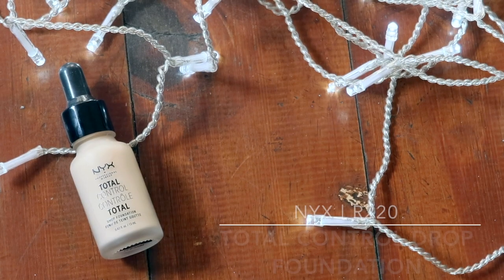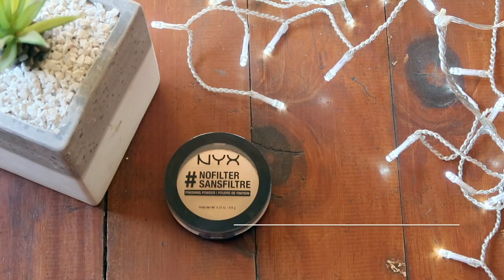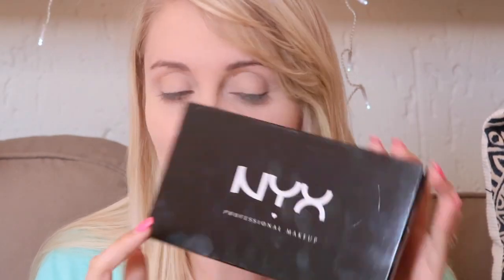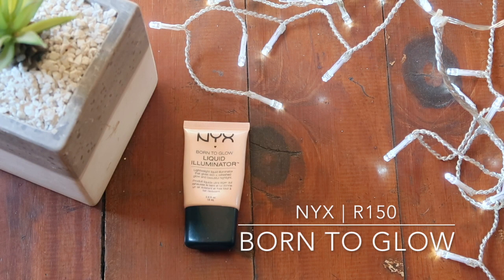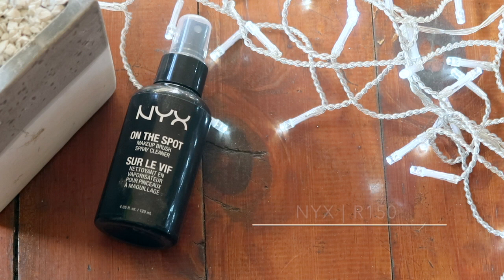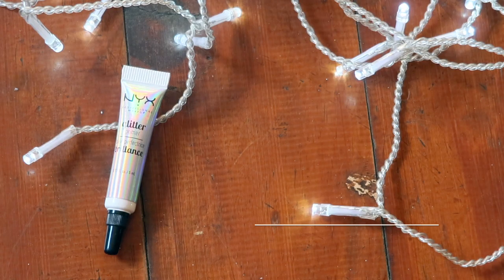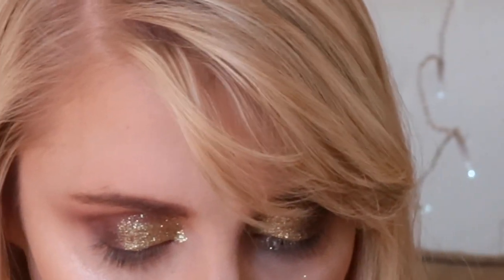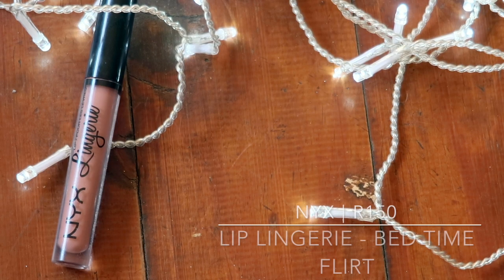Testing Full Face of NYX | Enchanting Eyes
Testing out a full face of NYX Makeup!

Hey Make-up Lovers, welcome to Enchanting Eyes! Every Thursday we will be bringing you cruelty-free make-up tutorials. If you live in South Africa then you know how annoying it is to see people do amazing make-up tutorials using products we don't get here, our channel aims to solve that problem by using make-up products you get here and telling you where you can get them and for how much. We will also be ordering products from overseas brands and give feedback and reviews on whether we received the product or not and how reliable, fast and affordable the shipping company was. Support cruelty-free beauty! X

MAKEUP FEATURED

FACE

NYX Total Control Drops Foundation in Vanilla
NYX HD Concealer in Light
NYX No Filter Powder in Ivory
NYX Pro Singles in Tan
NYX Pro Singles in Sculpt
NYX Pro Singles in Amber
NYX Born to Glow Liquid Illuminator in Gleam
NYX Strobe of Genius Highlighting Palette

EYES
NYX Warm Palette
NYX GlitterGoals Kit 2
NYX Epic Ink Liner
NYX Full Figured Mascara
NYX Micro Brow Pencil in Chocolate

LIPS

NYX Lip Lingerie in Bedtime Flirt

MUSIC